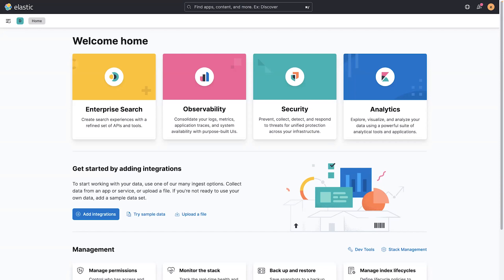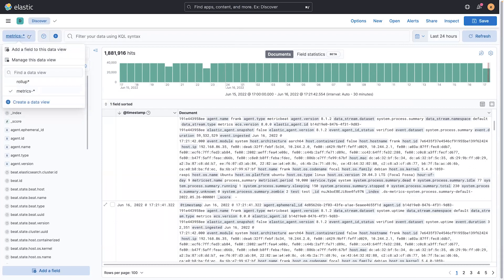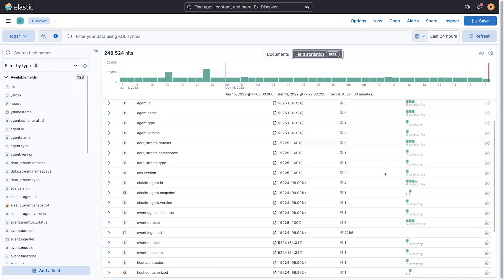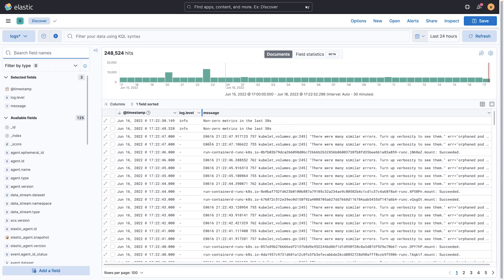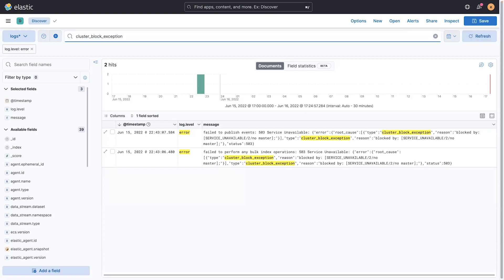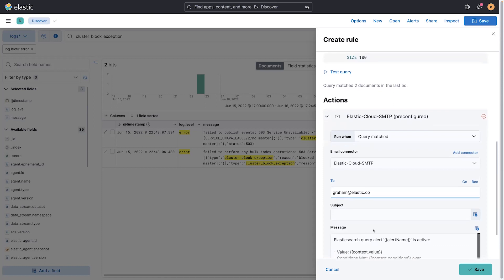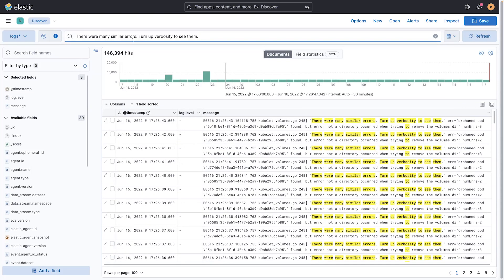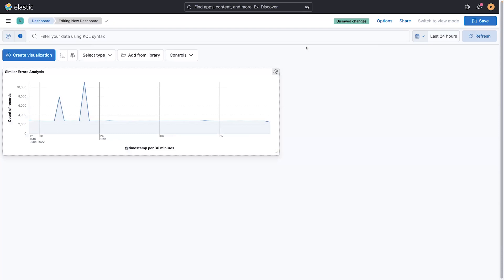Transform Raw Discover Data into Powerful Results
Learn about how you can explore your data, find insights and troubleshoot issues, then take action by creating alerts and dashboard visualizations to monitor specific scenarios. New features in Discover include document explorer, field statistics, search threshold alerts, and more in Kibana 8.